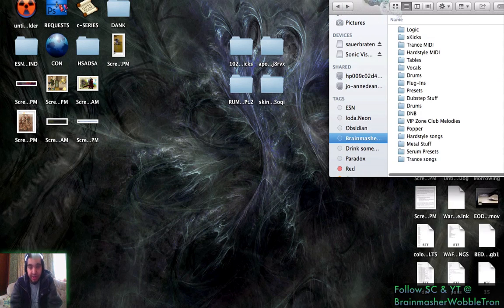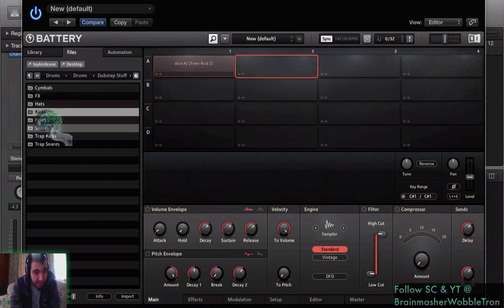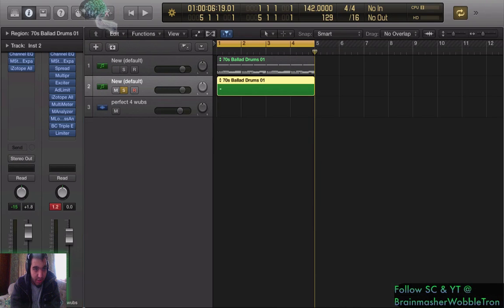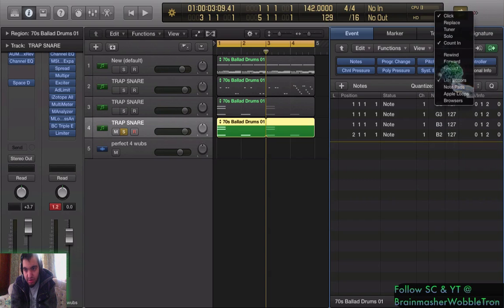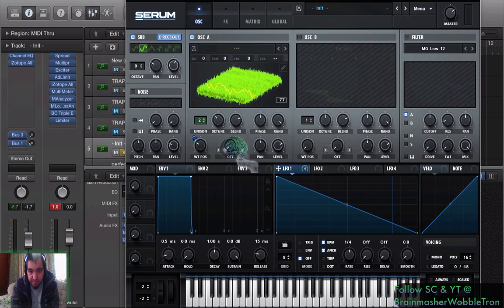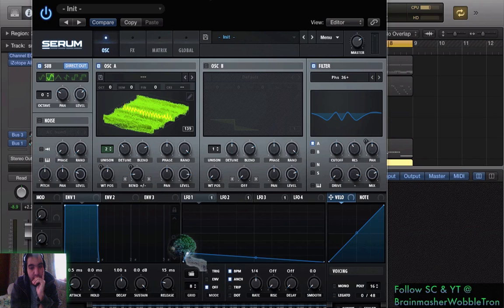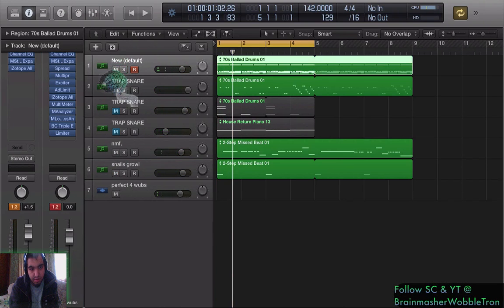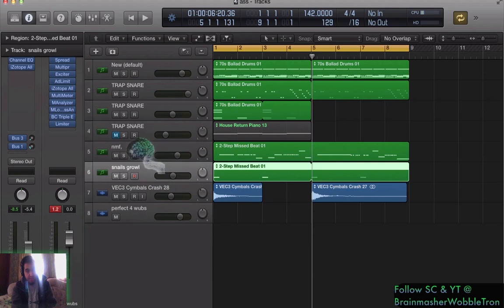(Behind the Studio) Wobblez showing off some Trapstep (SNAILS Style!)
New to the realm of evolved sound, BrainmasherWobbleTron is not your average producer. He has been around ever since the stone age and has been stockpiling a mountain of his original tracks for years.

With over 200 mixes, 13 EPs, and two dozen Studio livestreams, BrainmasherWobbleTron is sure to mix in a smnoothie with the top producers in the realm.

Had about an hour or two to spare, so I decided to do a behind the scenes look at how I get some of my nice juicy basses in the Snails Trapstep style.